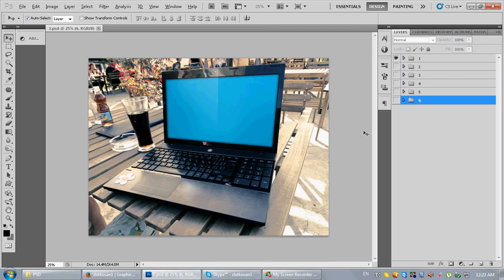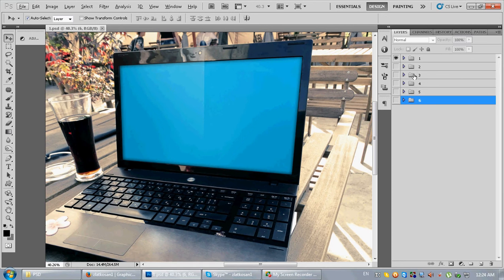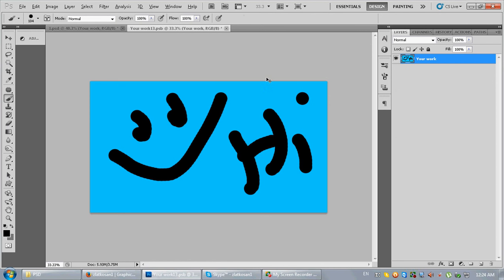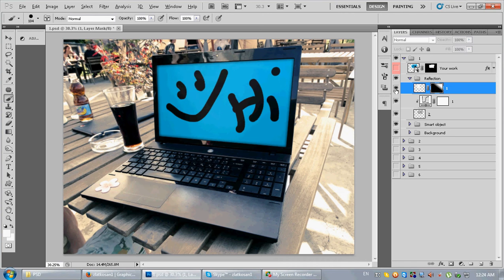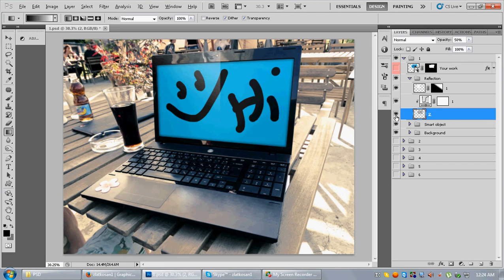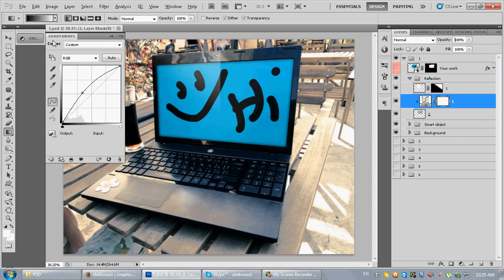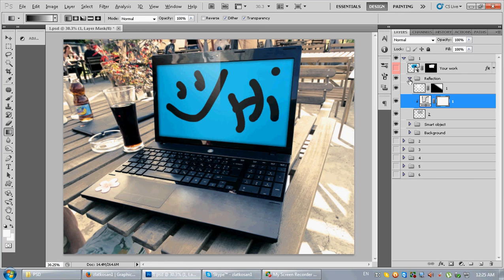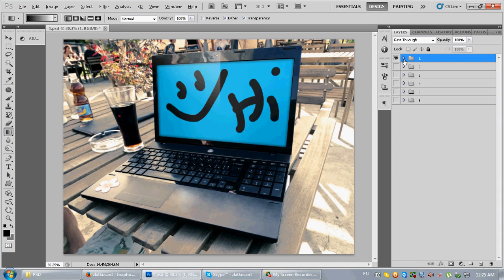Photorealistic Laptop MockUp